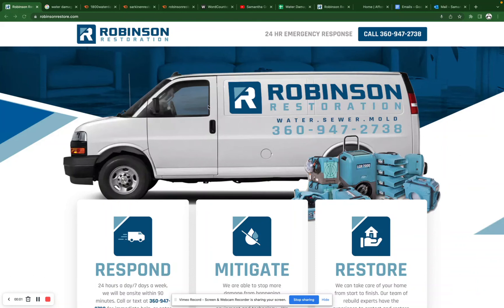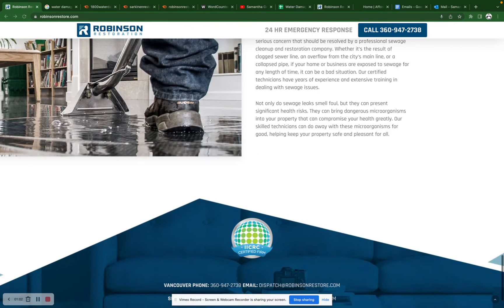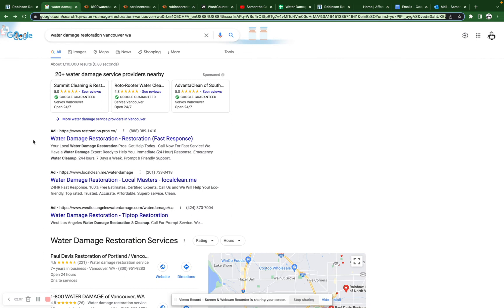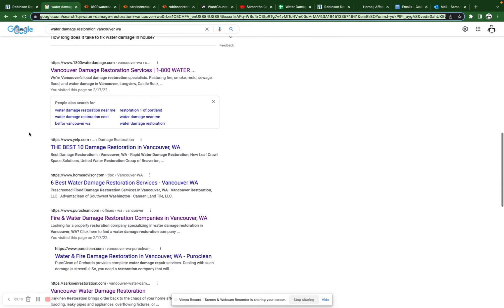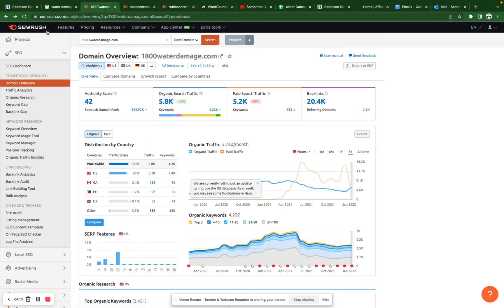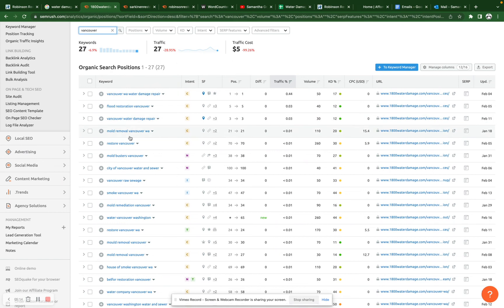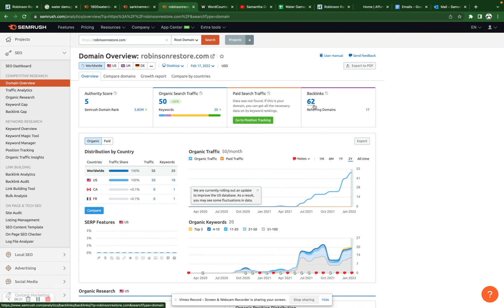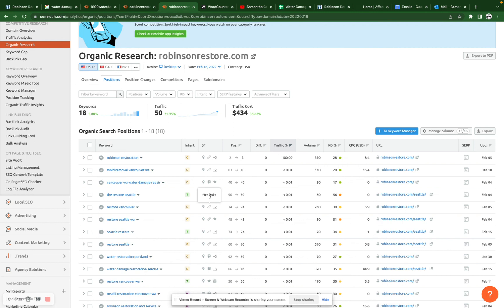Robinson Restoration, Water Damage Restoration Vancouver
Samantha shows Robinson Restoration that water damage restoration Vancouver WA is actually easy to rank for!
water damage restoration Vancouver WA is basically the main keyword getting searched and hey you know what? Samantha actually is a pro at this google game and would love to take time of her LIFE to make sure you succeed... however we can not just do this for free, ranking for water damage restoration Vancouver WA would take TOO MUCH time out of our life to truly do this without guarantee of value of some sort.